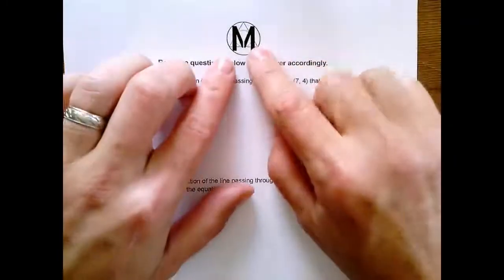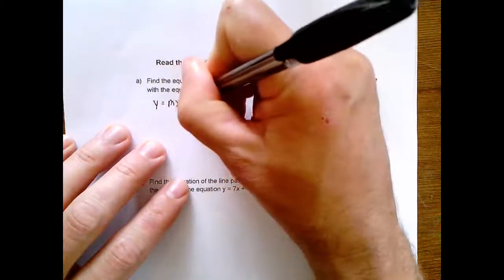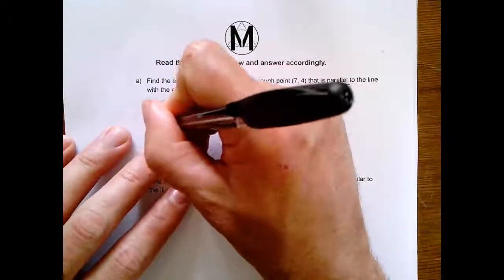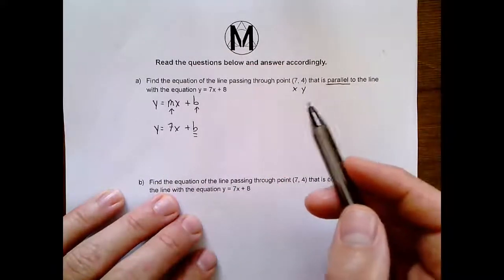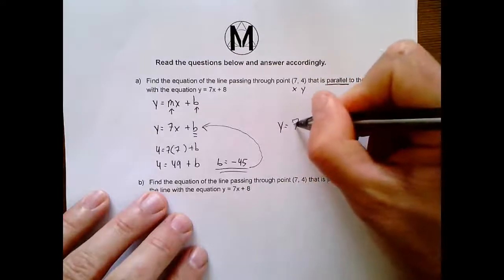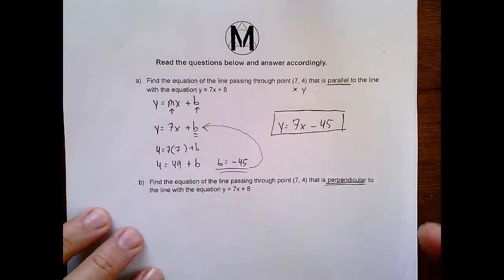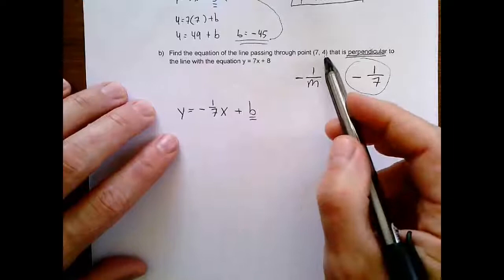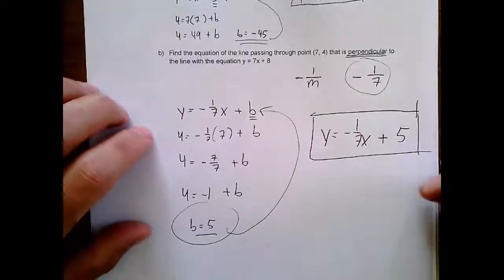Finding the equations of parallel lines and perpendicular lines.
In this video we will explore how to find the equation of a parallel line and how to find the equation of a perpendicular line.  Both of these skills are foundational skills that will help with you future math endeavors!